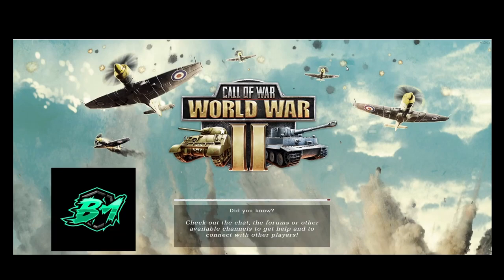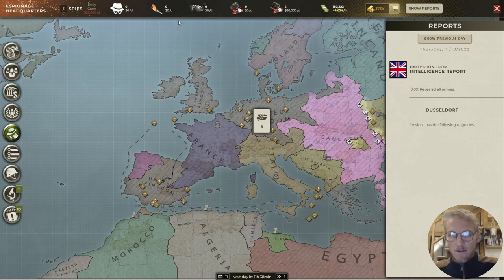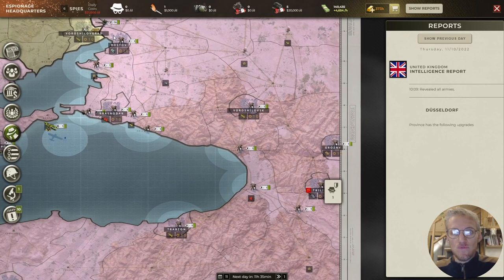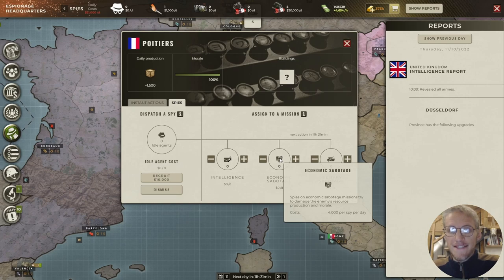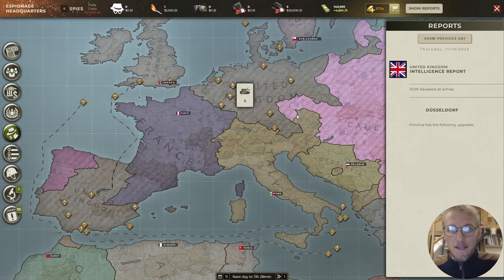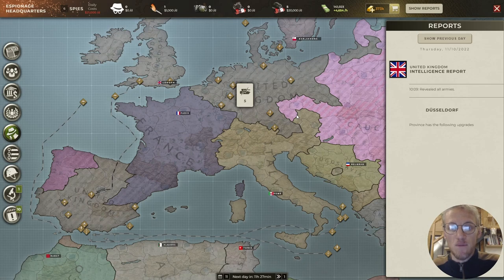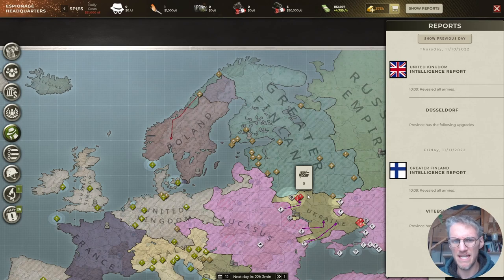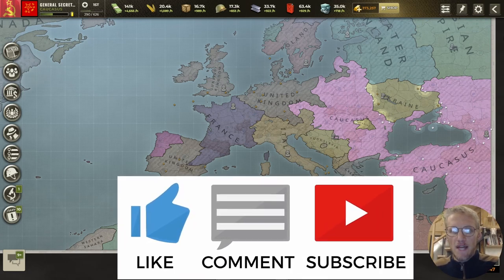Call of War 2.0 | Guide to Espionage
"Knowledge is power": learn how spies can turn the tide and become successful in Call of War.

00:00 Espionage Headquarters
01:10 Different espionage missions
02:10 Counter espionage part 1
02:35 Instant actions with gold
03:31 Counter espionage part 2
04:20 Intelligence mission
06:05 Economical sabotage
08:58 Military sabotage
09:49 Reveal all armies
14:12 Conclusion